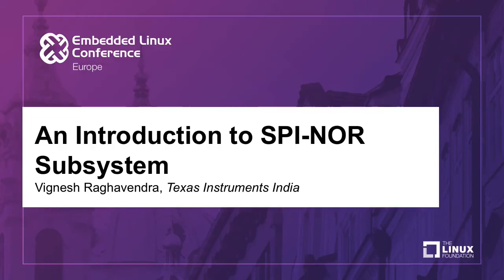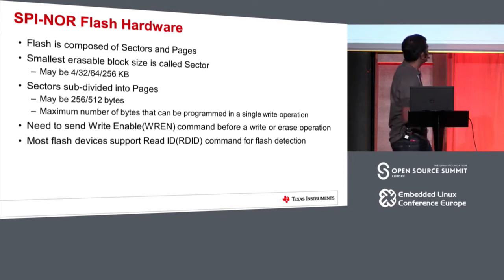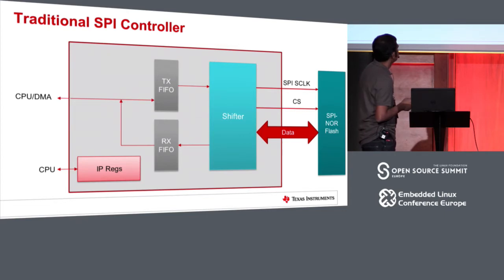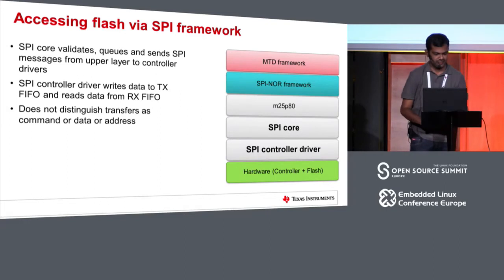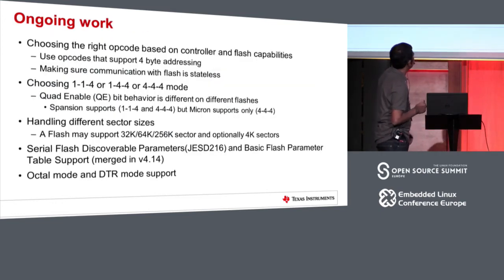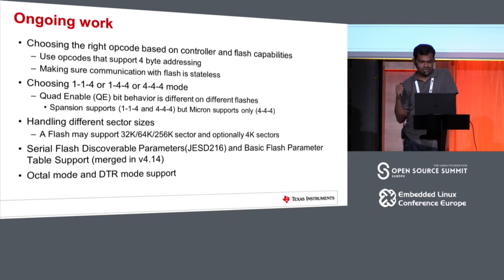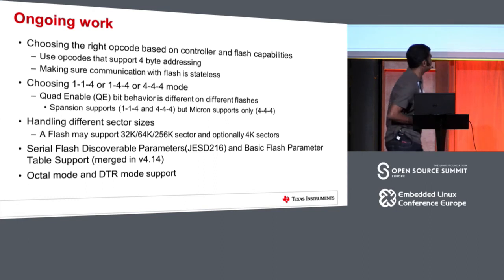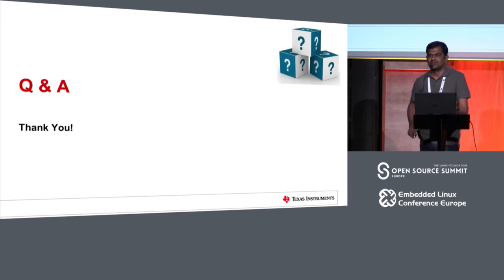An Introduction to SPI-NOR Subsystem - Vignesh Raghavendra, Texas Instruments India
Modern day embedded systems have dedicated SPI controllers to support NOR flashes. They have many hardware level features to increase the ease and efficiency of accessing SPI NOR flashes and also support different SPI bus widths and speeds.

In order to support such advanced SPI NOR controllers, SPI-NOR framework was introduced under Memory Technology Devices(MTD). This presentation aims at providing an overview of SPI-NOR framework, different types of NOR flashes supported (like SPI/QSPI/OSPI) and interaction with SPI framework. It also provides an overview of how to write a new controller driver or add support for a new flash device.

The presentation then covers generic improvements done and proposed while working on improving QSPI performance on a TI SoC, challenges associated when using DMA with these controllers and other limitations of the framework.

About Vignesh Raghavendra
Vignesh has been contributing to Linux Kernel since 2014 as part of Texas Instruments' Linux team. He mainly works on Quad SPI, UART and touchscreen drivers for TI platforms in upstream. He has contributed patches to TI QSPI driver development and is currently working on TI K2G QSPI support in kernel. He previously co-presented "Overview of PCIe Subsystem" at ELC Europe-2015.